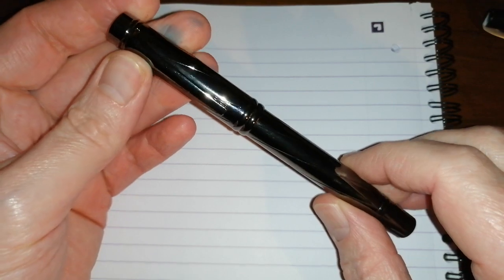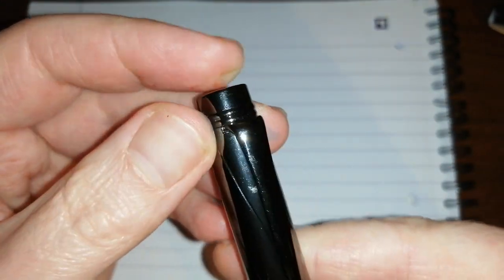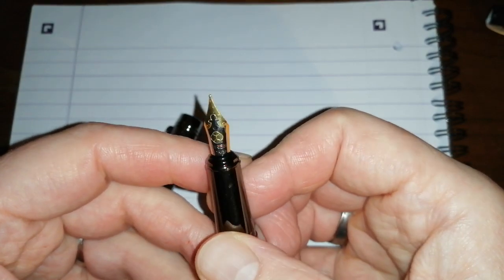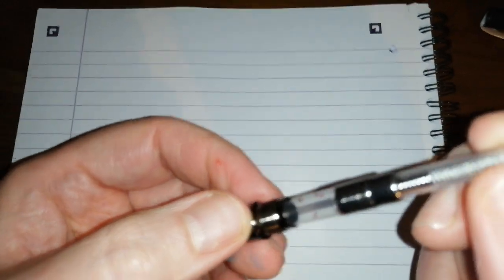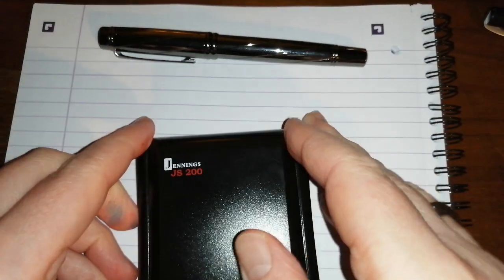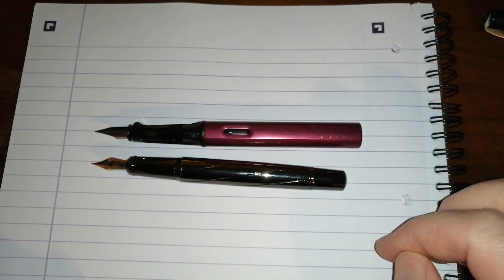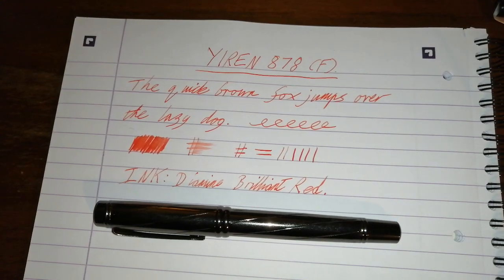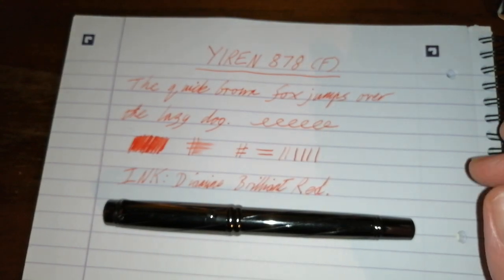Yiren 878 Fountain Pen Review - An inexpensive and full metal pen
This Yiren 878 fountain pen is excellent value for money: You get a very good writing experience and an all metal pen for just a few quid!

It's cheap, it's from China, but it's not rubbish! The Yiren 878 fountain pen is surprisingly very good!